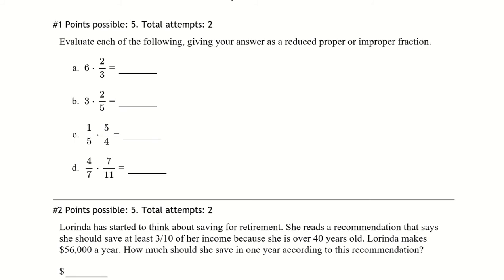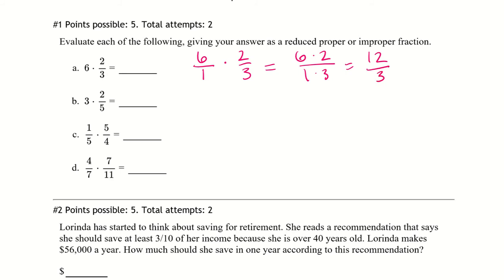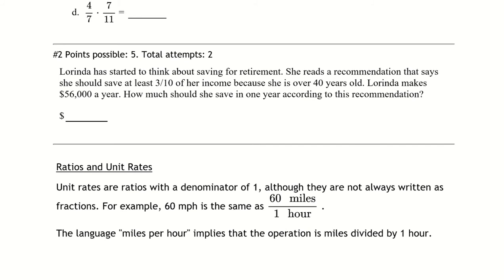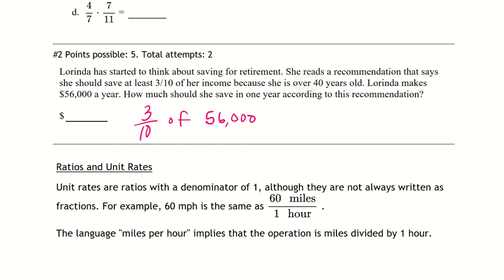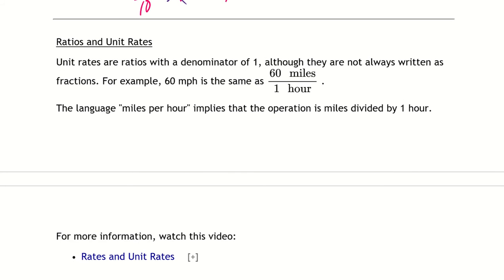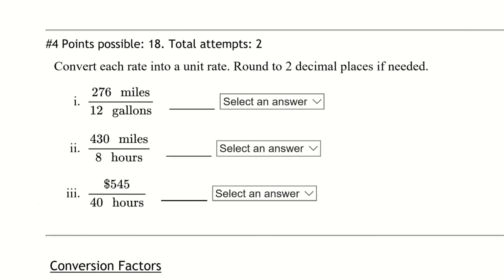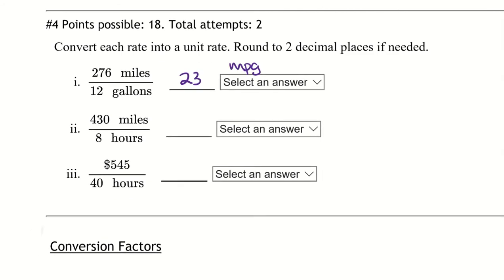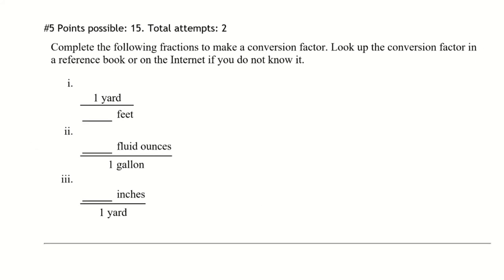Tips for Prep 1 5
Tips for Prep 1 5 for TECM B52: Mathematics for Career Education online and hybrid sections.